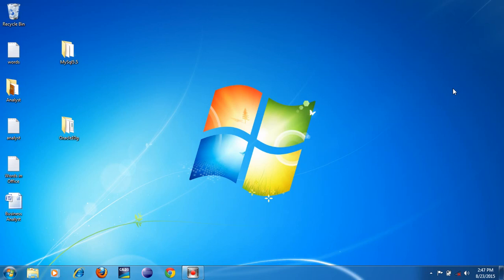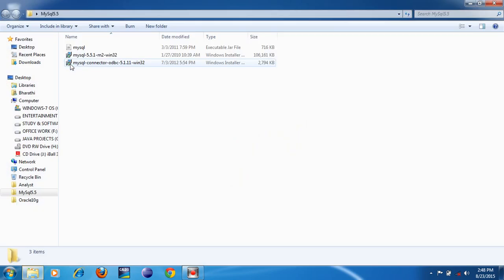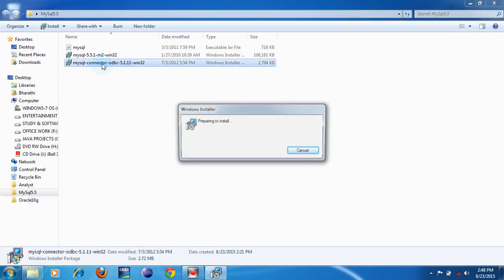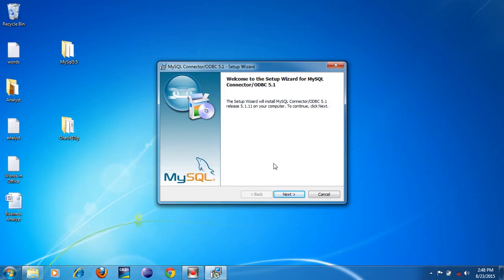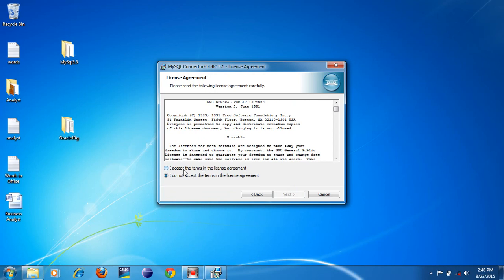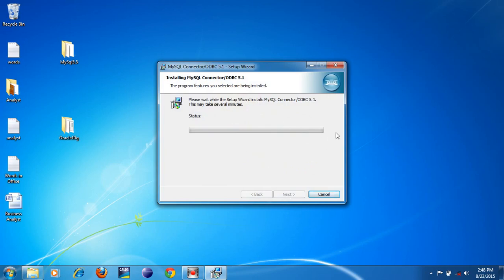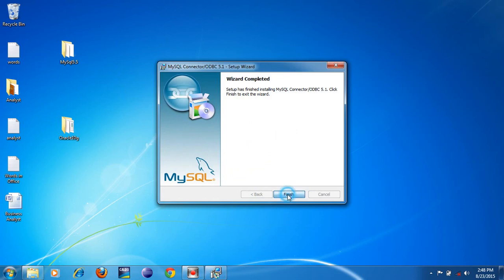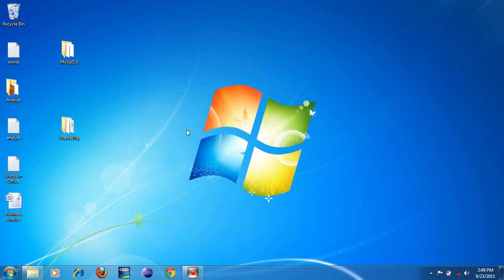How to Install Java MySQL Connector in Win XP, Win 7, Win 8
Hi, Dear Friends,  This video help you  more to understand how to install MySQL Connector in Windows OS. MySQL Connector is required to connect your Java Application with MySQL Database using JDBC 1st Type Driver.